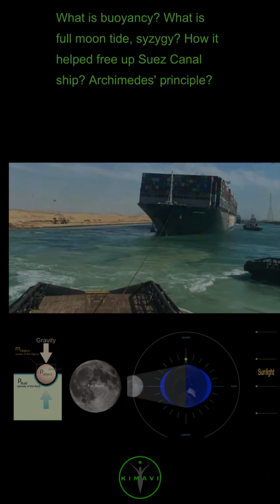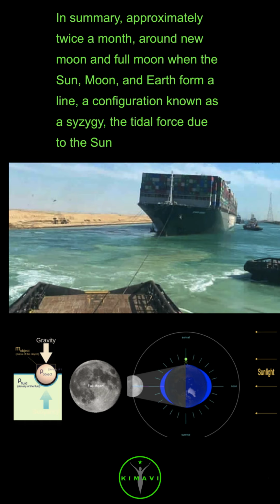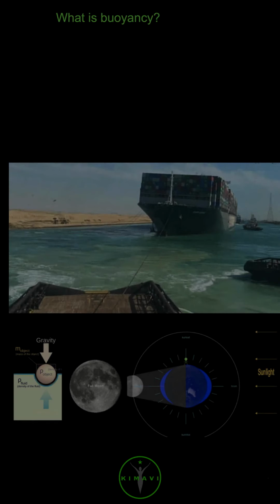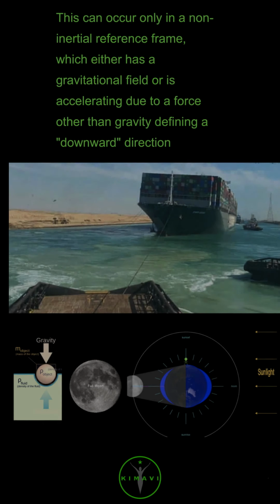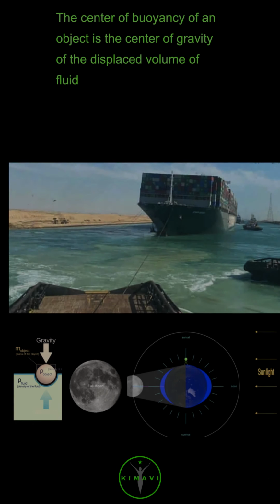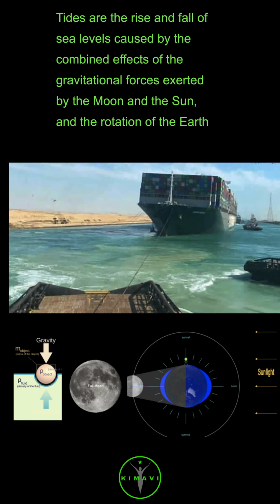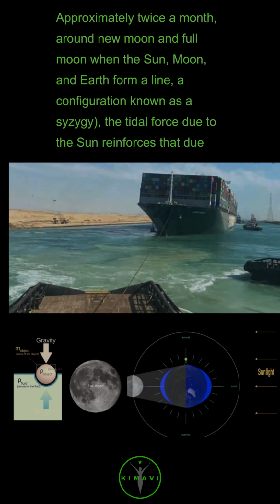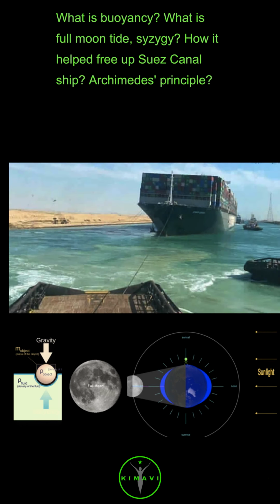What is buoyancy? What is full moon tide? syzygy, How it helped free up Ever Given Suez Canal ship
Welcome to Kimavi Videos (Portrait Mode).

What is buoyancy? What is full moon tide, syzygy? How it helped free up Suez Canal ship? Archimedes' principle?

The vast container ship that was blocking the Suez Canal for almost a week was freed in late Mar 2021

What helped rescue operations were buoyancy and full moon tide!

In summary, approximately twice a month, around new moon and full moon when the Sun, Moon, and Earth form a line, a configuration known as a syzygy, the tidal force due to the Sun

reinforces that due to the Moon

The tide's range is then at its maximum; this is called the spring tide

Let's learn details

What is buoyancy?

Buoyancy, or upthrust, is an upward force exerted by a fluid that opposes the weight of a partially or fully immersed object

In a column of fluid, pressure increases with depth as a result of the weight of the overlying fluid

Thus the pressure at the bottom of a column of fluid is greater than at the top of the column

Similarly, the pressure at the bottom of an object submerged in a fluid is greater than at the top of the object

The pressure difference results in a net upward force on the object

The magnitude of the force is proportional to the pressure difference, and as explained by Archimedes' principle is equivalent to the weight of the fluid that would otherwise occupy the

submerged volume of the object, ie the displaced fluid

For this reason, an object whose average density is greater than that of the fluid in which it is submerged tends to sink

If the object is less dense than the liquid, the force can keep the object afloat

This can occur only in a non-inertial reference frame, which either has a gravitational field or is accelerating due to a force other than gravity defining a "downward" direction

The center of buoyancy of an object is the center of gravity of the displaced volume of fluid

Thank you from Kimavi, Please visit us at Kimavi.Com for more portrait videos